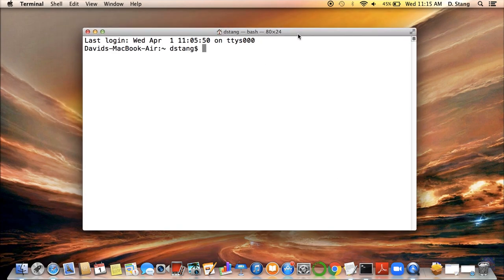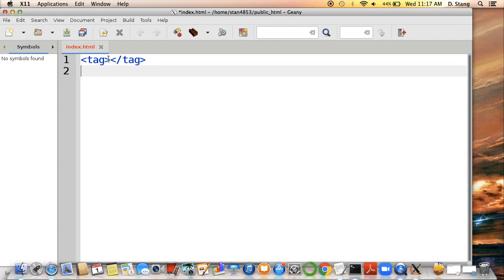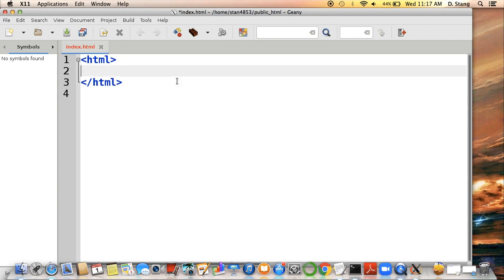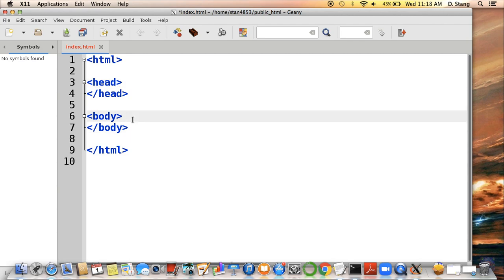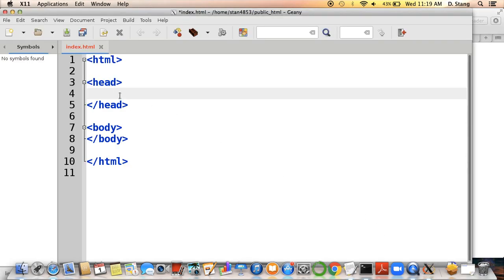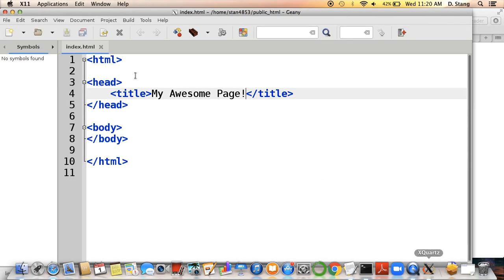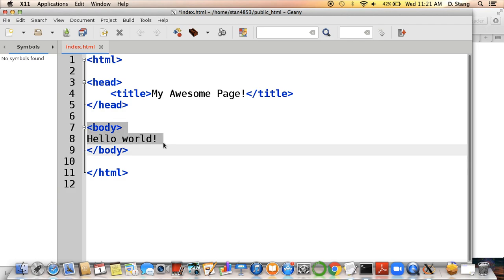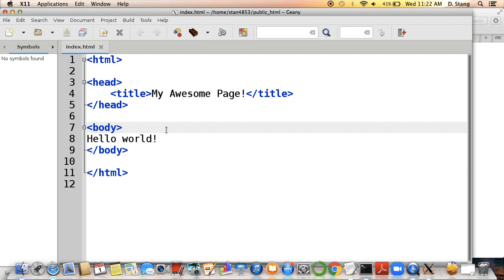METR1313 - Week 12 - Segment 2: Introduction to HTML and Basic Webpage Setup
An introduction to Hyper Text Markup Language (HTML) and the standard setup for a webpage.

If you're interested in learning more about web programming, I'd highly recommend this online resource